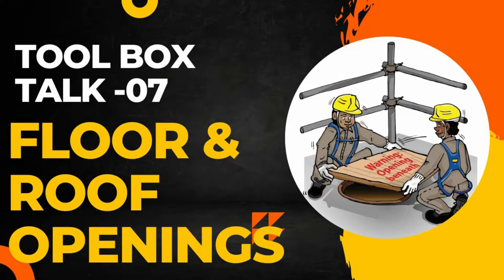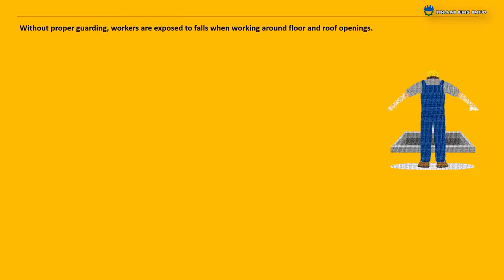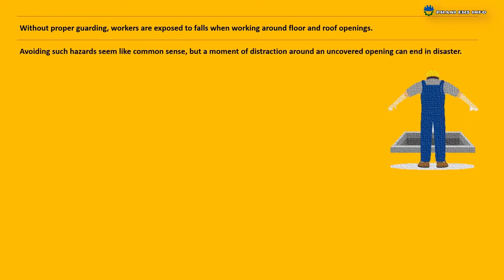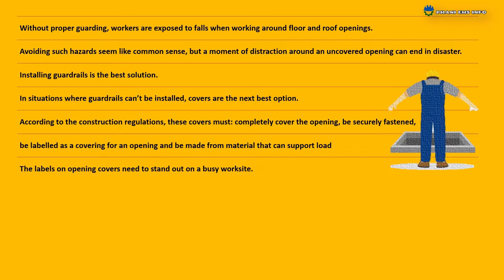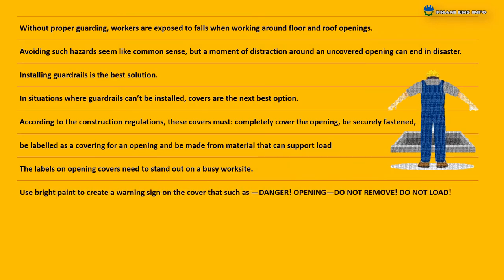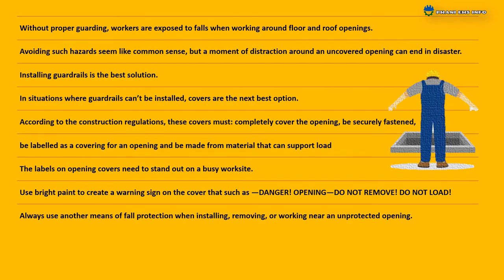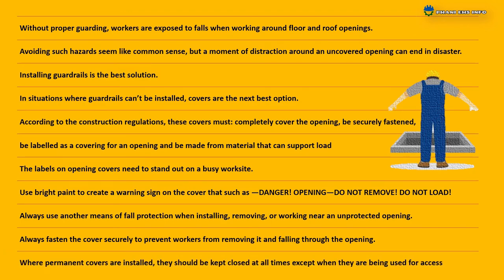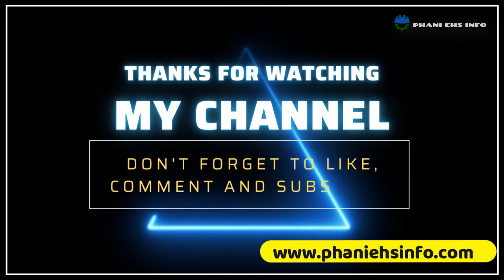FLOOR OPENING SAFETY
TBT-FLOOR OPENING SAFETY
TBT notes